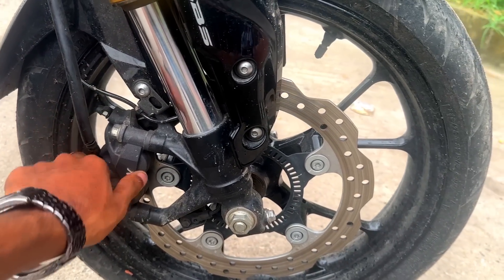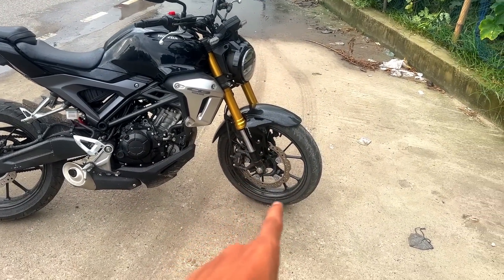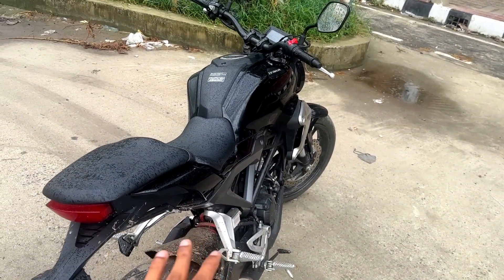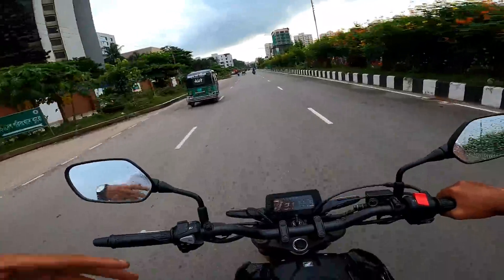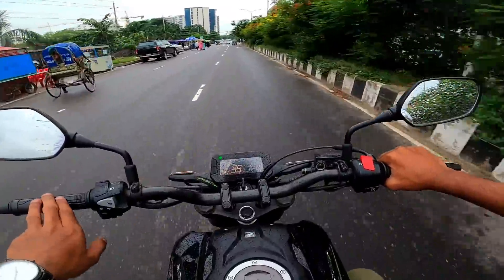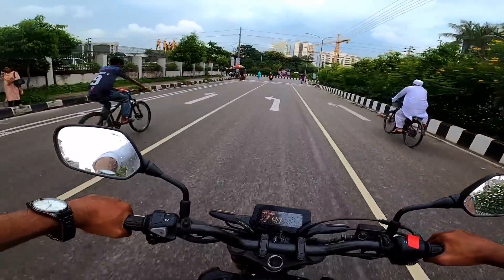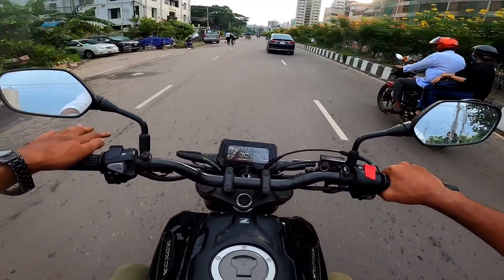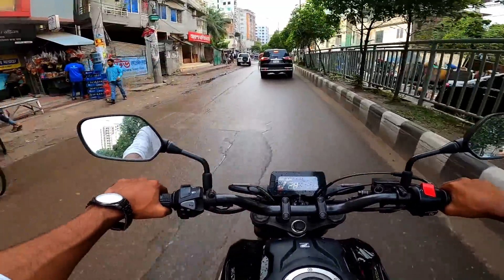EX-MOTION 150 কেন 7লাখ টাকা?🤔|| BIKE Lover Bachelor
Hello guys welcome to bike lover bachelor welcome to another new video.
In this video I will talk about why Honda CB ex-motion is around 7lakh taka in Bangladesh.

Wear helmet ride safe.